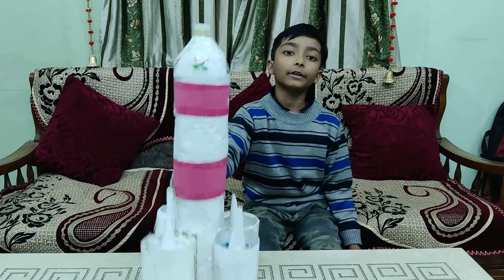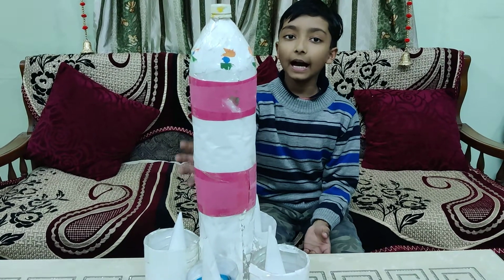Chandrayan 2 from plastic bottles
Chandrayan 1